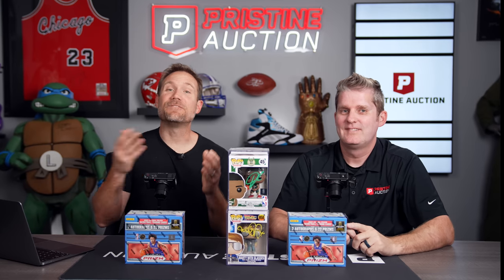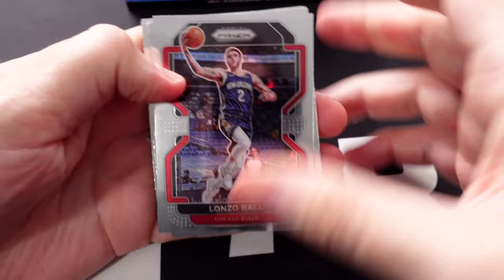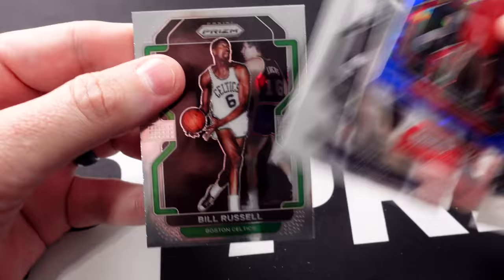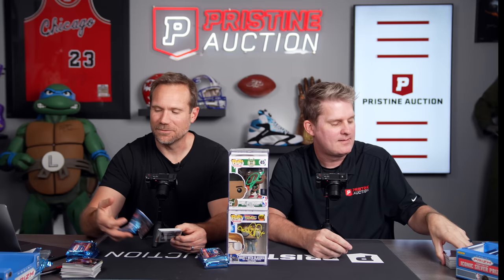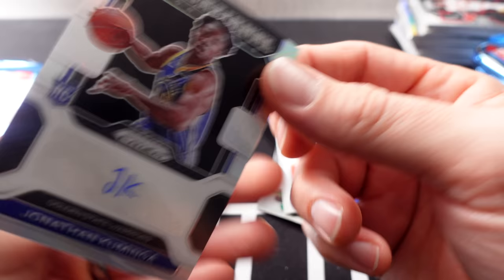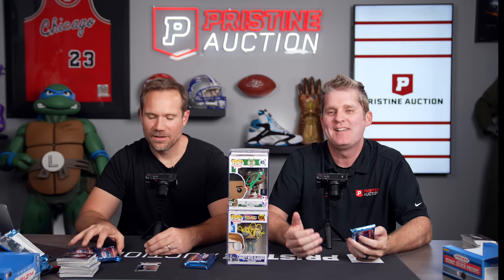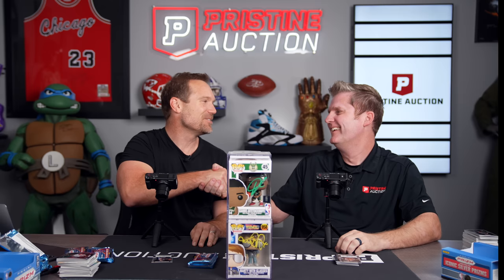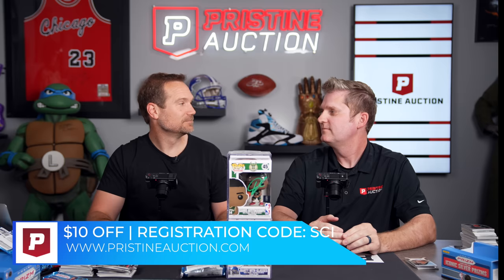How Does This Keep Happening..... 2021-22 Prizm Basketball Hobby Box Battle 😲⚔️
Today I box battle Jared Kavlie from Pristine Auctions with two boxes of 2021-22 Prizm Basketball Hobby.